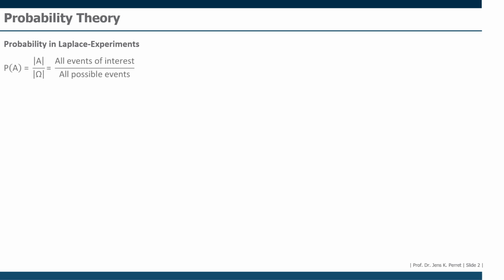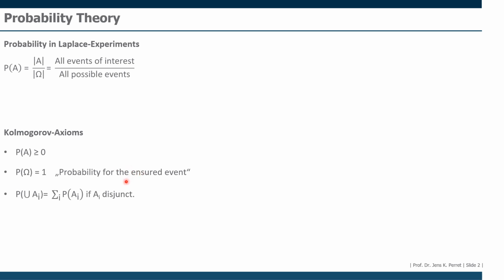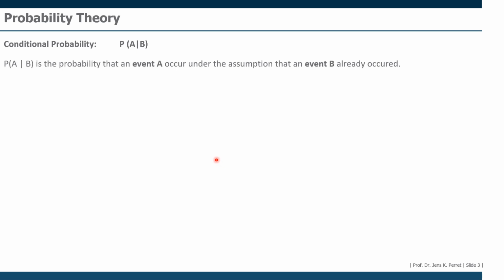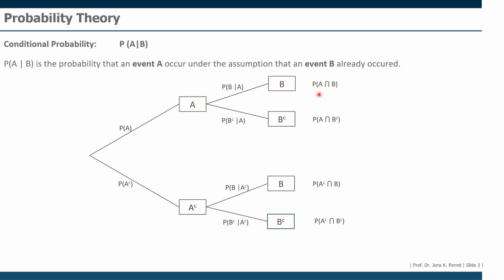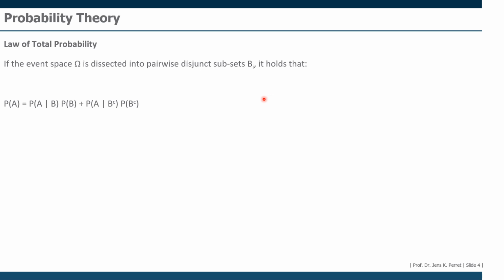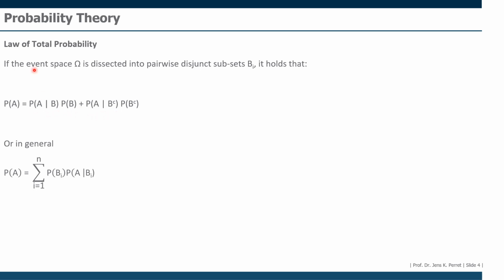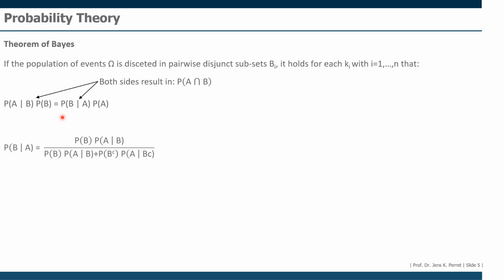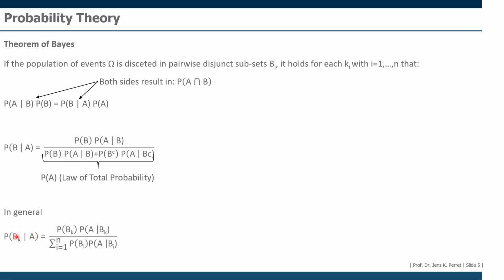Theory Probability Theory